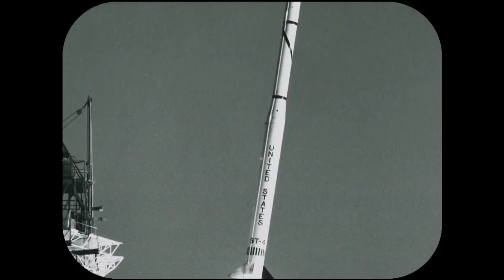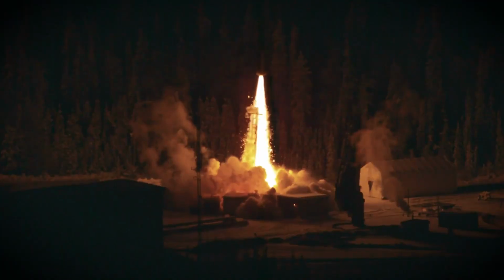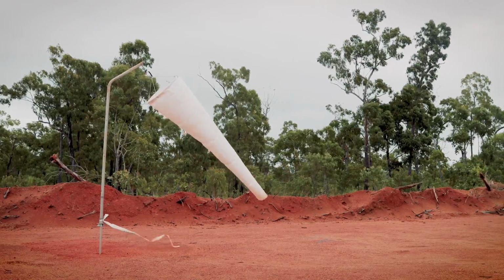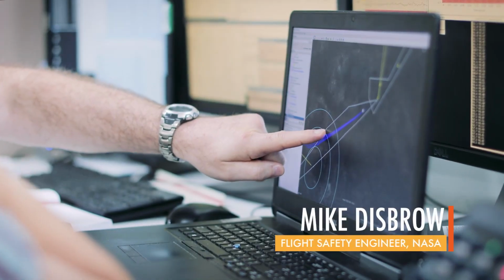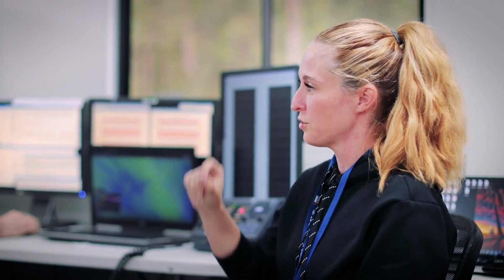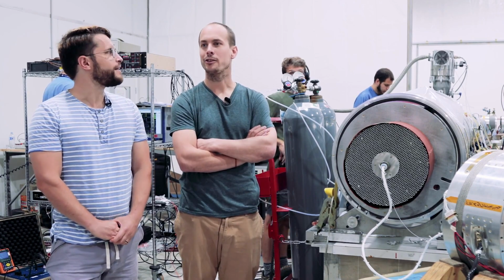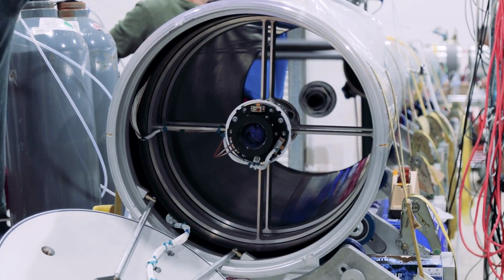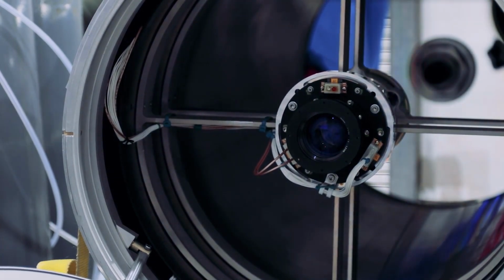High Above Down Under The Final Test